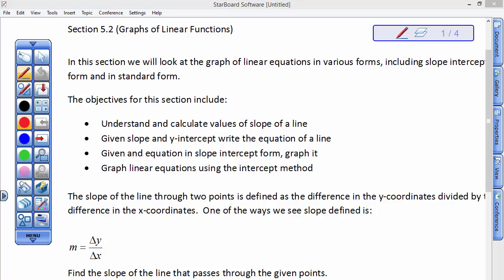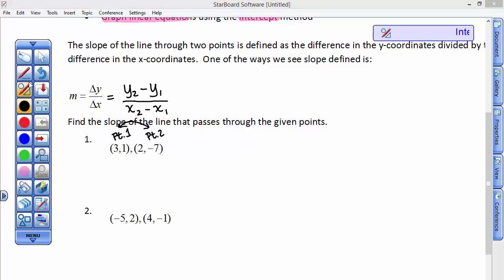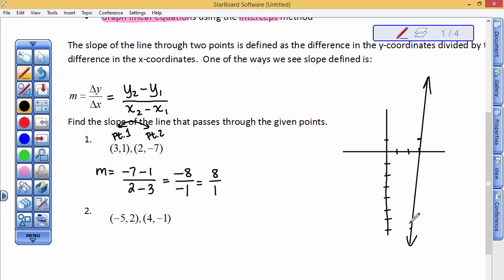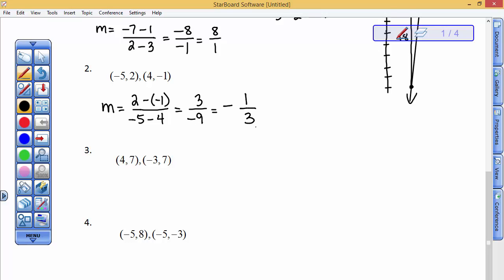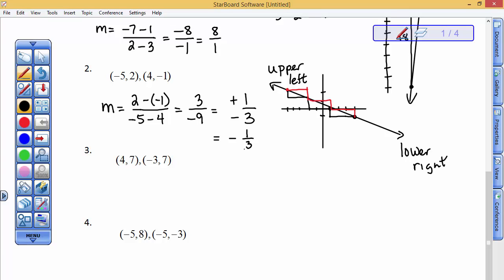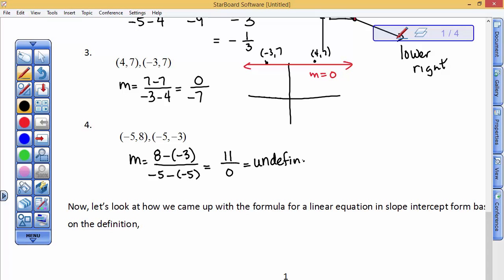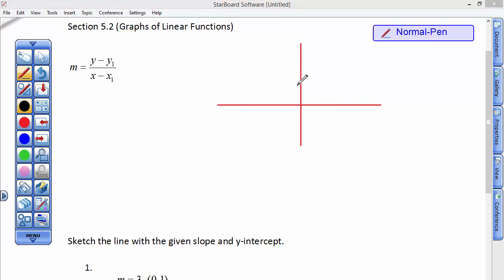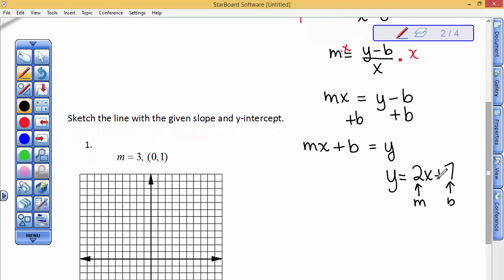Applied Algebra/Trigonometry II Ch.5.2A.fix